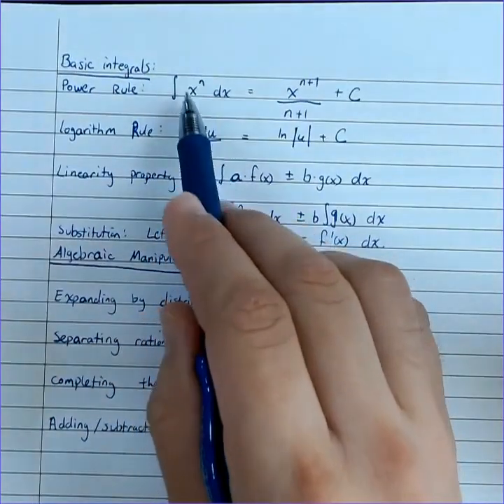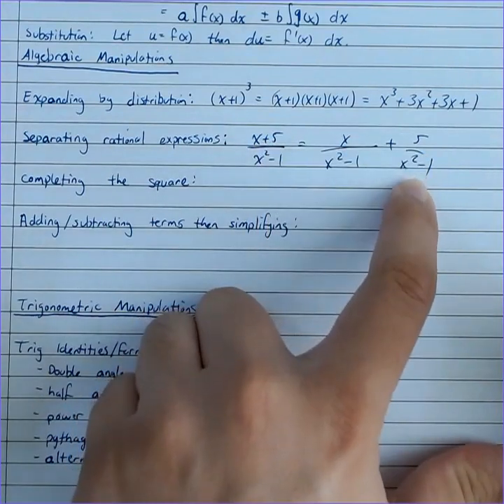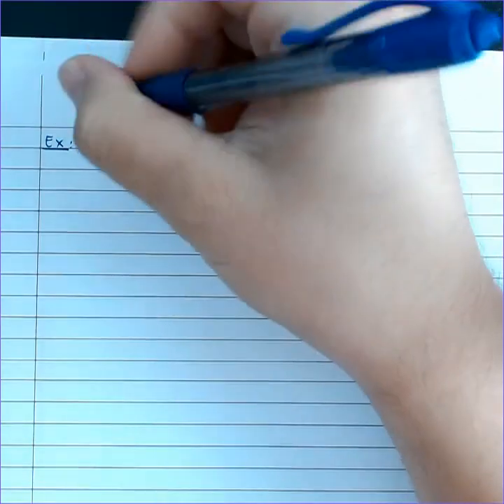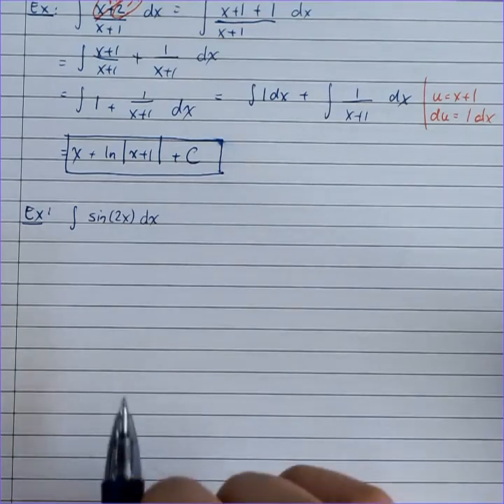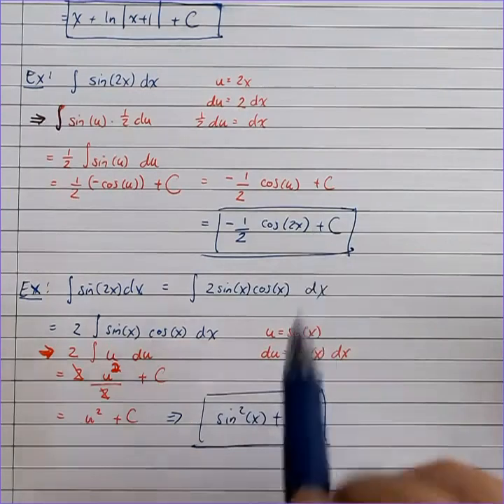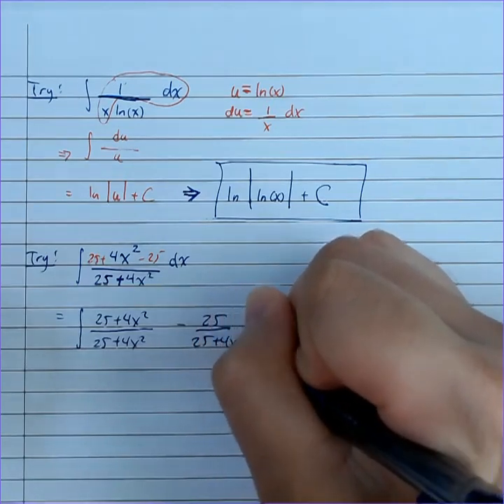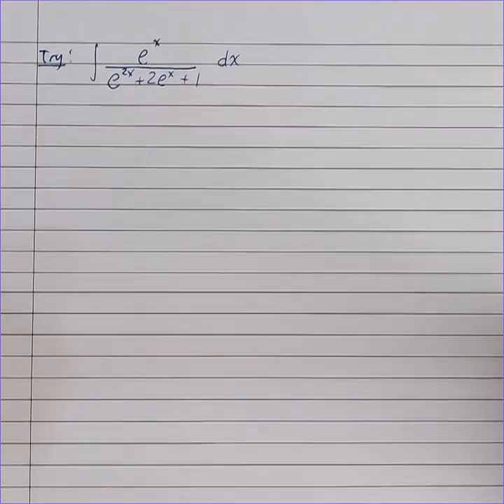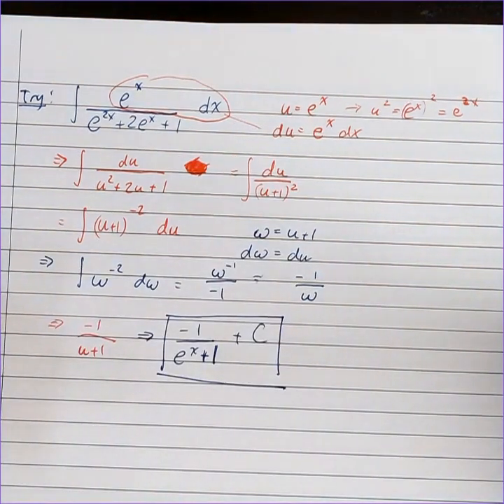Review of Basic Integration Rules